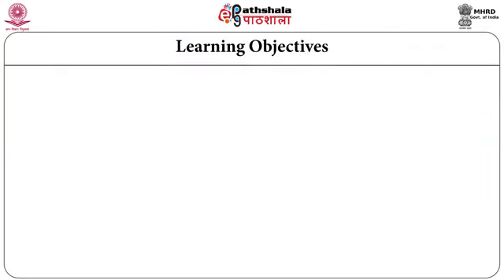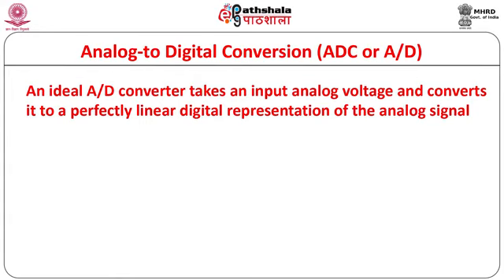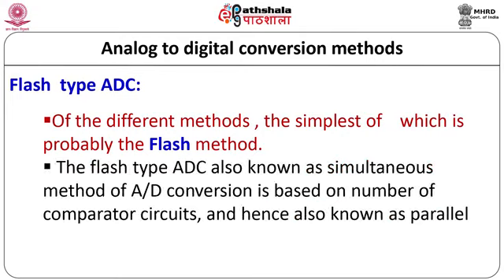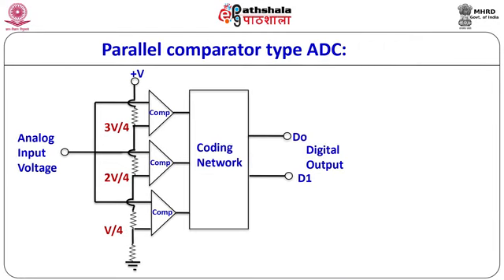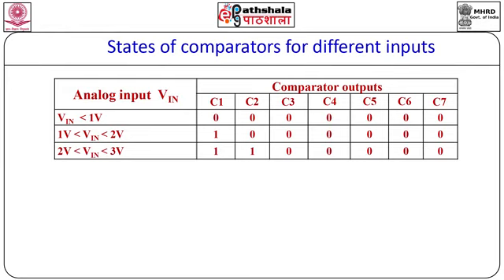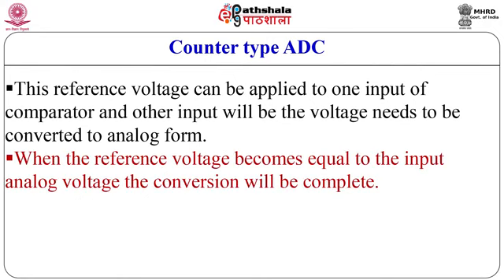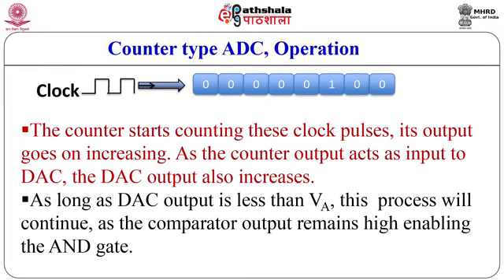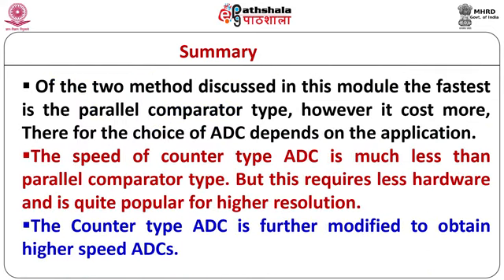M-37.ADC types – Flash , Counter ramp M-37.ADC types – Flash , Counter ramp